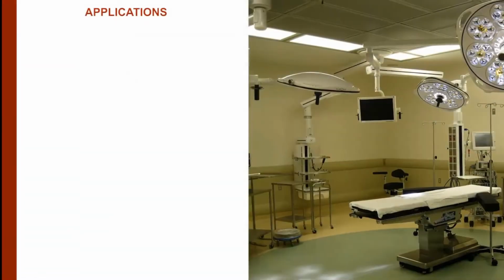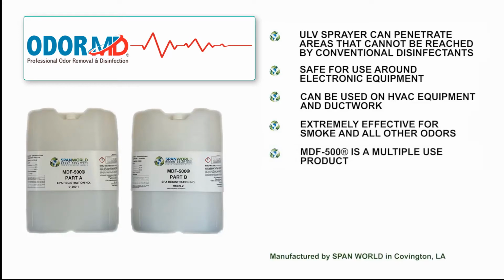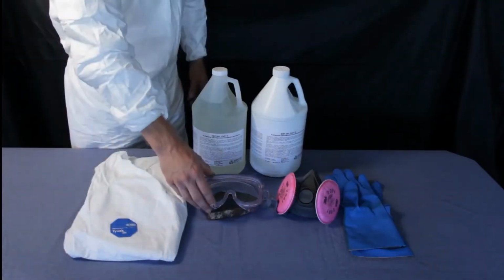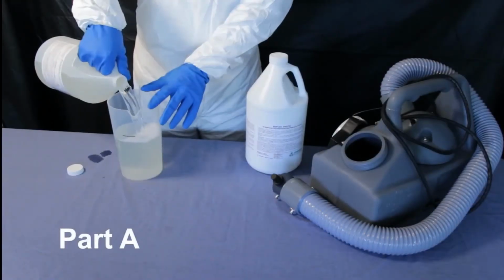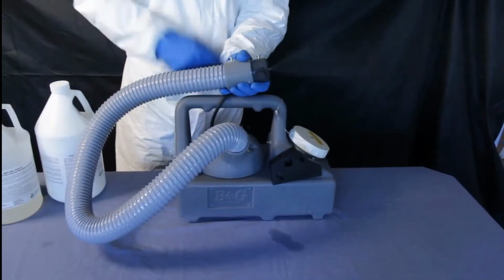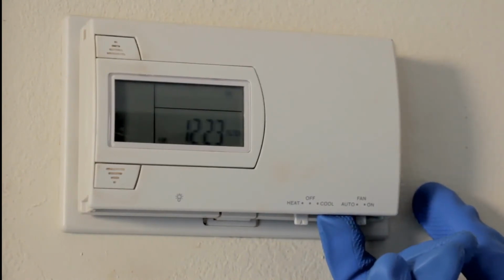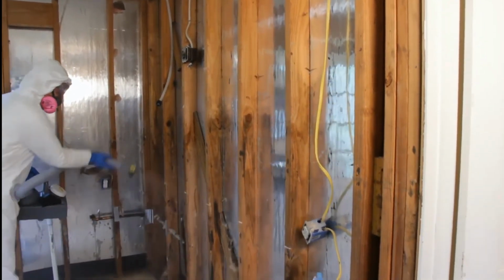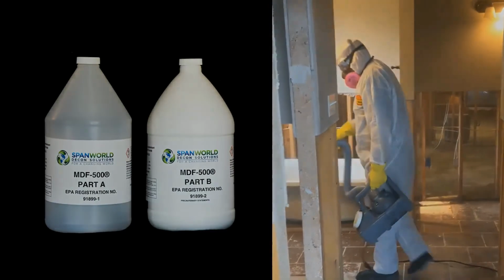MDF 500 EPA Registered Disinfectant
MDF's technology was first developed by the US Government to safely neutralize chemical and biological compounds. Made in the USA.

PRODUCT HIGHLIGHTS:
HIGHLY effective against all micro-organisms and biological toxins. It deactivates mold and mold spores, kills bacteria, neutralizes toxins, and kills viruses. The EPA approved, patented solution destroys all known pathogens on surfaces without affecting the wood and material it contacts.
DEODORIZER – An extremely effective deodorizer against  odors caused by mold metabolites and against mycotoxin chemical by-products that are known to be allergenic. Eliminates odors from pet smells, mold and mildew, cigarettes & cigars, fire, and gases. It is also a very effective carpet cleaner.
PROVEN effective as a microorganism inhibitor in EPA Hard Surface Mildew-Fungistatic Tests.  Tested by Sandia Labs with a resulted 7-Log Kill. The technology was developed by the US Government and has a long and successful history of destroying organisms and bacteria while being completely safe to use in the home and workplace. Our company has produced this product since 1996.

INHIBITS the growth of microorganisms in interior and exterior applications on porous and non-porous surfaces.

MDF-5-00 is SAFE to use in virtually any indoor application. Pet Friendly. Carries a 0 Hazard Rating on the standard hazard scale of 0 – 4. (Common household bleach has a 4 Hazard Rating) Our disinfection, sanitizing, deodorizing process  leaves no harmful residue of any kind and becomes completely inert after 8 hours.

MDF-500 is registered throughout the U.S. and Canada – including the State of California. Approved for use in Cardinal Health System Facilities. EPA Registration #’s 80346-1 and 80346-2.

MDF-500 Is A Decontamination Formula with many uses.

This environmentally safe product is a microorganism decontamination formula that decontaminates all bacteria, viruses, fungi, algae, protozoa, spores, rotifers and biological toxins. It has also been shown to be an extremely effective deodorizer. It is safe to use.

Use in the home and workplace to insure antibacterial cleanliness and safety for your family. Eliminates allergens, mold, fungus, virus, bacteria, and odors.
Use as remediation for water, fire, mold damage.
Use as a highly effective deodorizer and carpet / fabric cleaner for cigar and cigarette smells / pet odors / mold and mildew smell.

MDF-500's other attributes feature and include:
A ULV fogging delivery system can penetrate areas that can not be reached by conventional disinfectants.

It can be used on air conditioning equipment and ductwork

Provides a neutral, fresh clean odor.

Deactivates Mold, Mold Spores, Hypha, and Mycelium

Neutralizes Mycotoxins and Other Toxic Compounds

Disinfects Microbial Organisms

MDF-500 IS EFFECTIVE AGAINST – BUT NOT LIMITED TO – THE FOLLOWING:
Aflatoxin
Anhydrous Ammonia
Anthrax-AMES RIID
Anthrax-ANR 1
Aspergillus niger
Bacillus globigii
Bacillus subtillus
Bacteriophages
Bovine coronavirus
Bovine enterovirus
Butyl Isocyanate
Capsaicin (Pepper Spray)
C. diff  (Clostridium difficile)
Coronavirus (Covid19)
Enterobacter aerogenes
Enterococcus faecalis
Erwina herbicola
Escherichia coli (ESBL)
Escherichia coli O157:H7
Enterobacter aerogenes
G Series Nerve Agents
Influenza A & B
Klebsiella  pneumoniae
Listeria monocytogenes
Malathion
Methamphetamine
MRSA
Mustard (HD)
Mycotoxins
Nerve Agent
Norovirus
Paclitaxel(Taxol)
Pathogenic Avian Flu (HPAI)
Penicillium variabile
Proteus  mirabilis
Pseudomonas  aeruginosa
Salmonella choleraesuis
Staphylococcus  aureus
Staphylococcus epidermidis
Trichophyton mentagrophytes (Athlete’s Foot)
Vancomycin Resistant
Enterococcus faecalis (VRE)